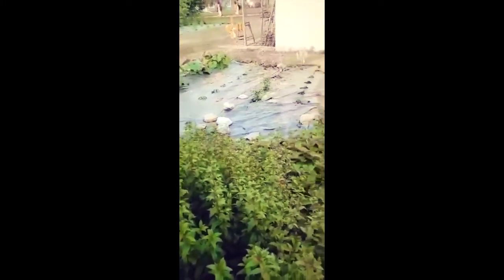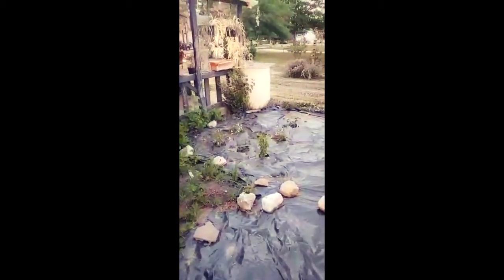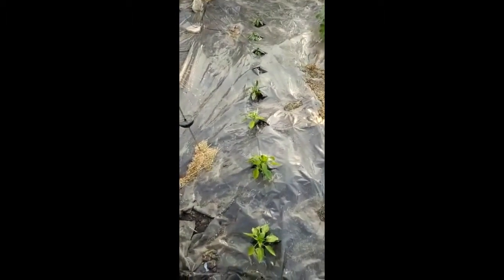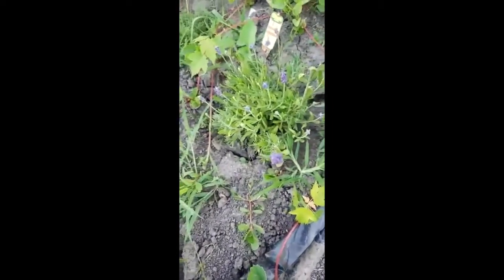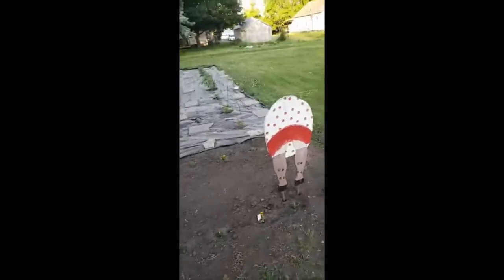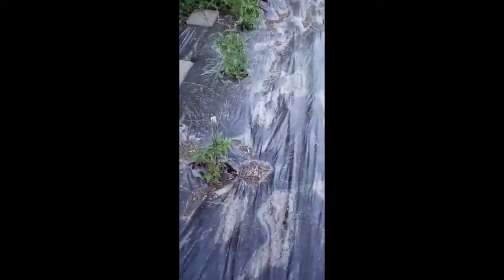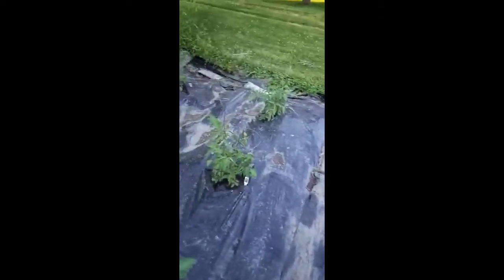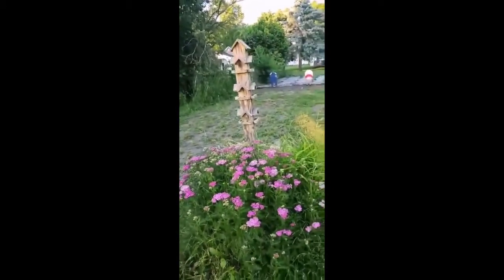UPDATE: Planting A Garden You Do Not Have To Weed! Learn How To Raise Vegetables In Plastic!!! PT 3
This is an update to Part 1 and Part 2: How to Plant A Garden You Do Not Have To Weed!  Learn How To Plant Vegetables  in Plastic!!!